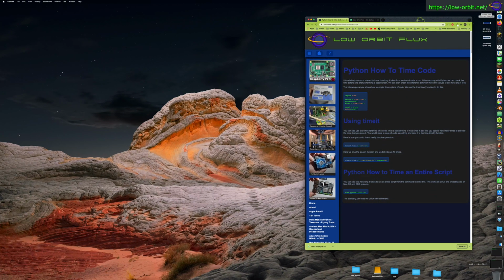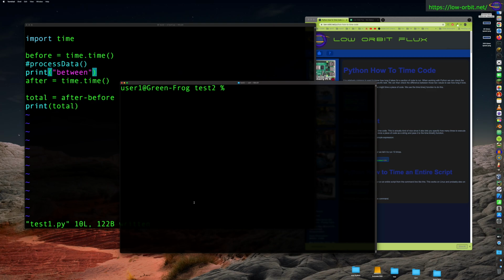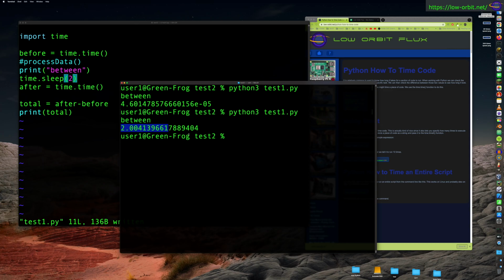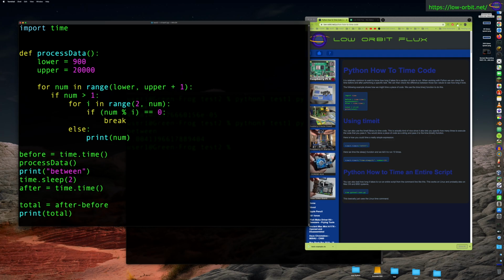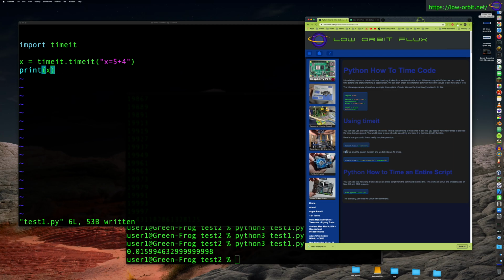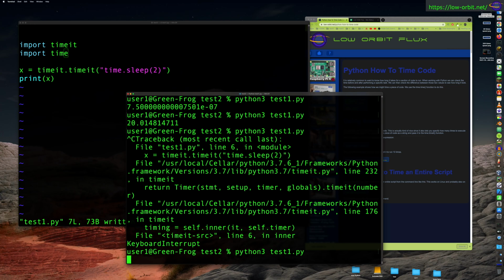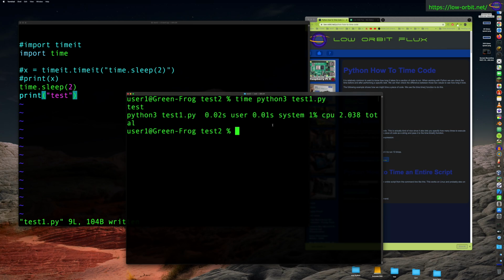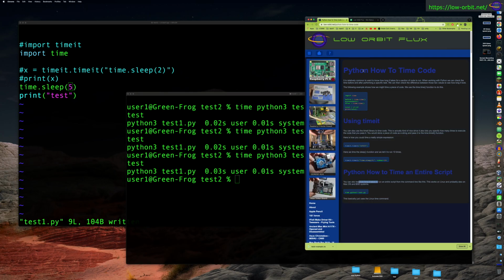Python - How To Time Code